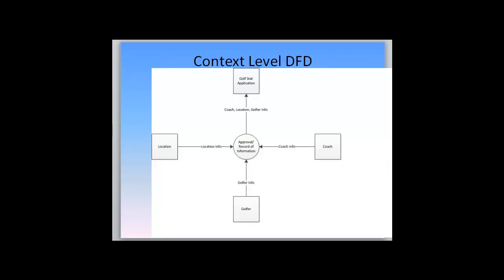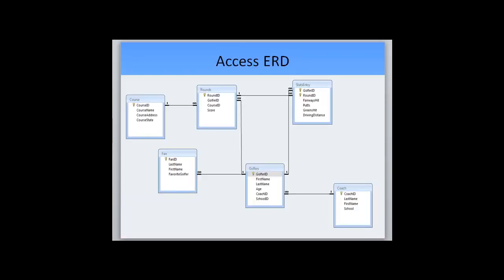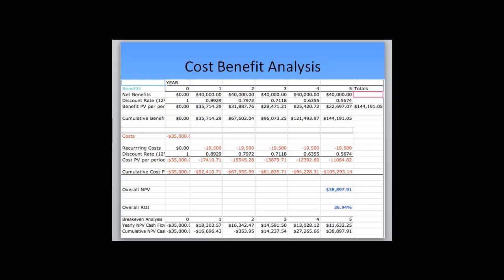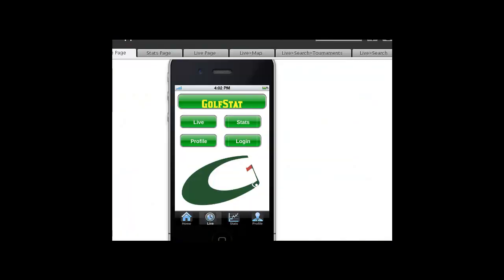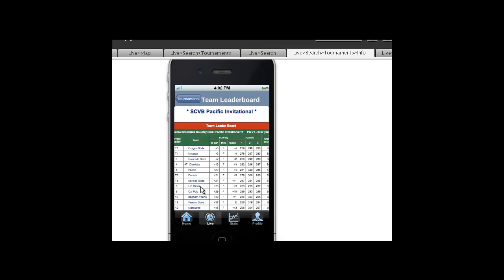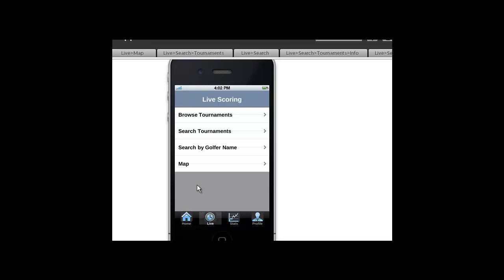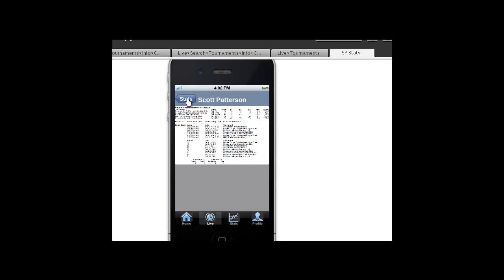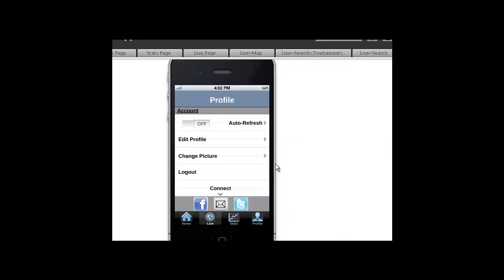Golfstat Mobile Application Full Synopsis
golfstat mobile application proposal